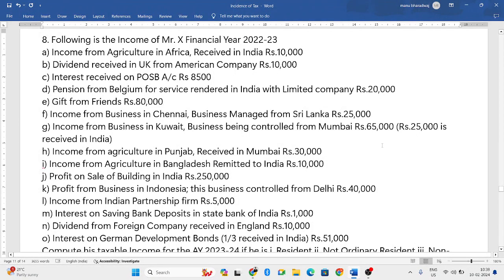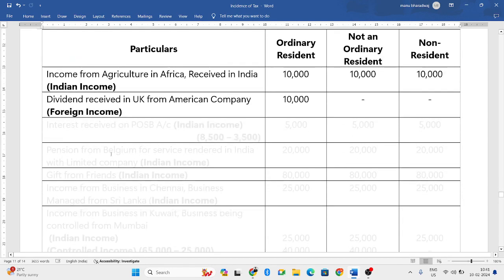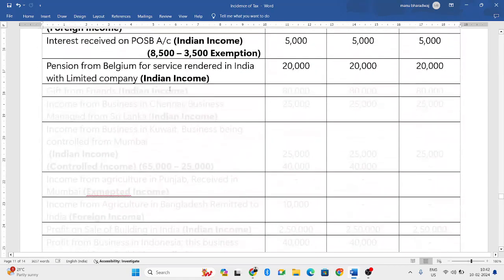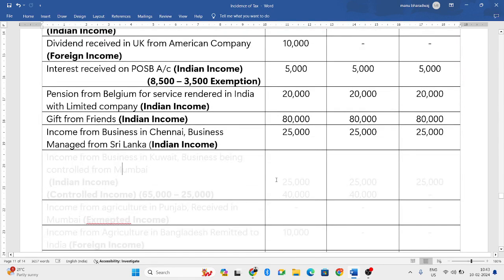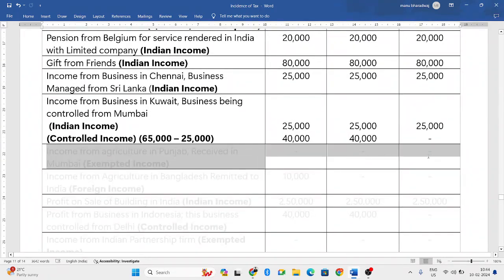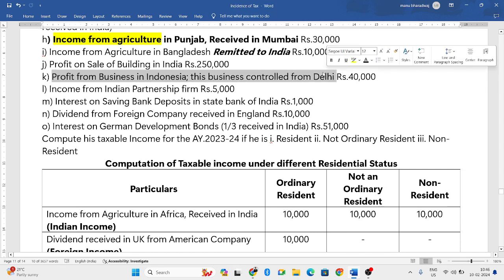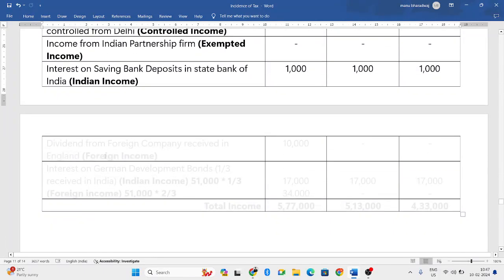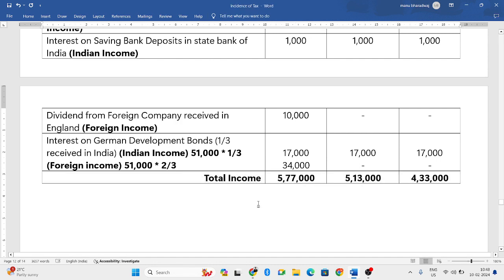Problems on Incidence of Tax | Part 9 | Income tax law and practice 1